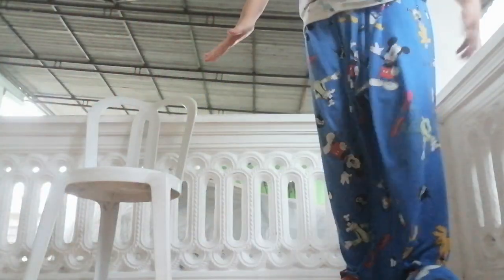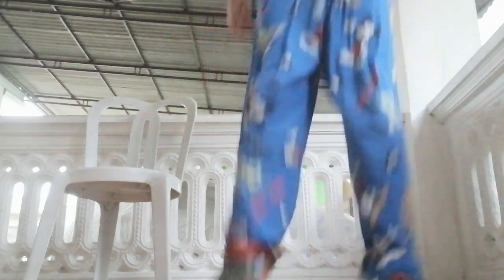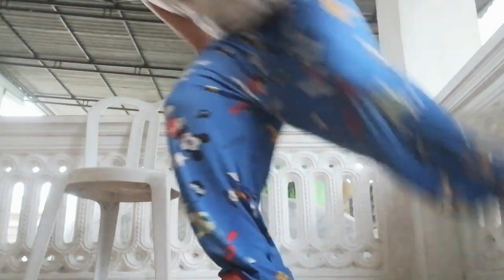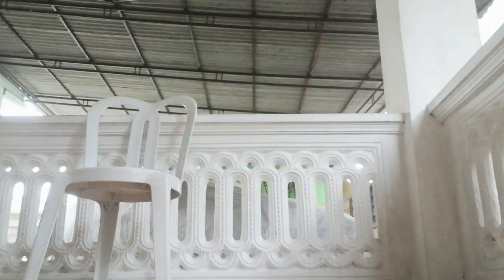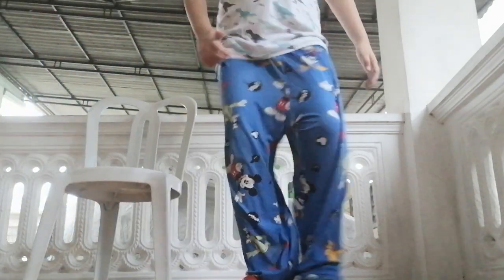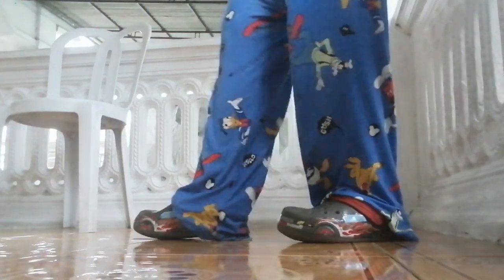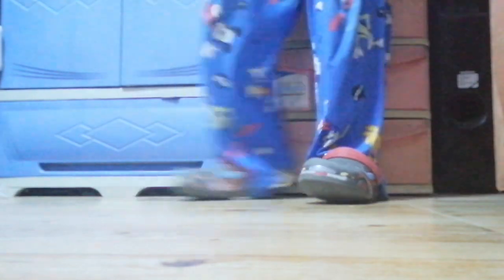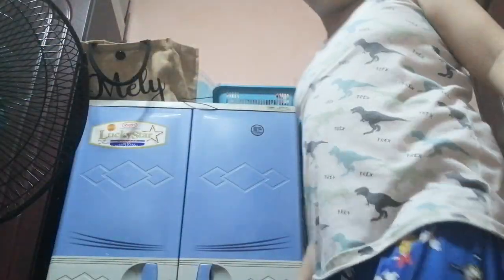gymnastics is outside and taekwondo is inside